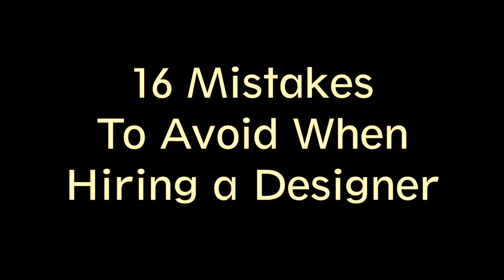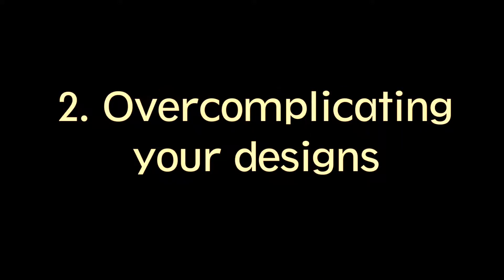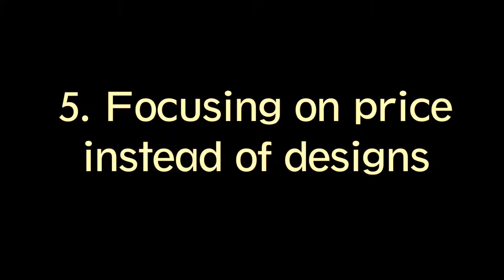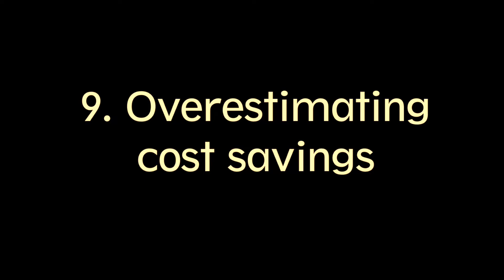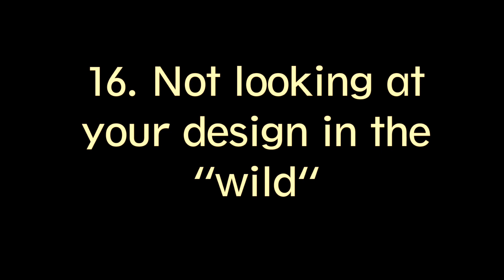How to Hire a Great Web Designer: 16 Mistakes Nobody Talks About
I’ve been working as a professional designer for 16 years now. With the help of my team, I design, build and launch an average of 45 sites a year (3-4 per month) along with designing branding collateral, apps, product labels and landing pages.

To get to this point, I’ve seen a lot in regards to web design: the ugly pages that convert really well, the long form sales pages that take a half hour to read, flashy photo galleries and distracting trendy effects, the predictable + stale look from using a bunch of cliche stock photos.

I’ve also learned a lot from working with clients: where they get stuck, what troubles they run into when working with designers and developers, the expenses and time that can sink a once-great idea.

One thing I’ve noticed is that there are certain things about outsourcing design that nobody talks about.

From quick + cheap jobs to in-depth, long-term relationships, I want to share what I’ve learned over the years so you can save yourself some of the frustration and emotional turbulence that come with working with a designer.

This video is for you if you are thinking of hiring a designer sometime soon — or if you’ve worked with one before and you want to see what others have gone through.